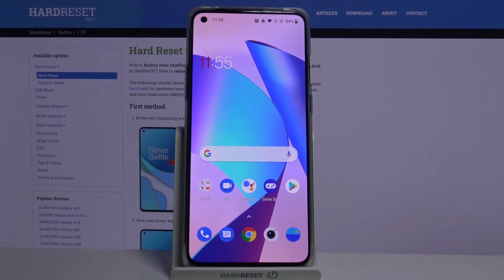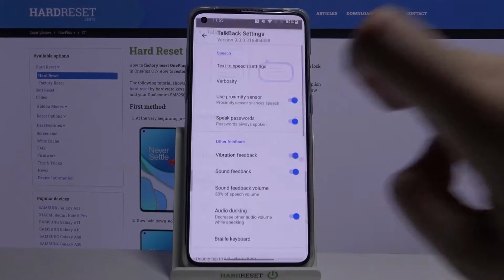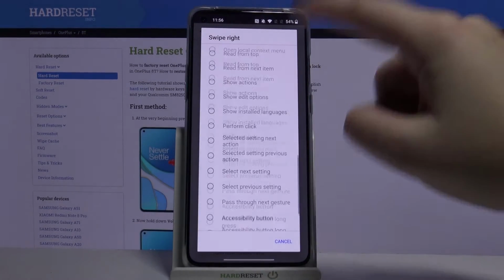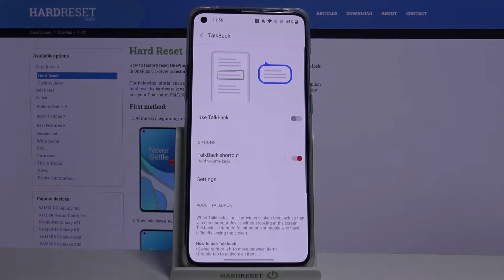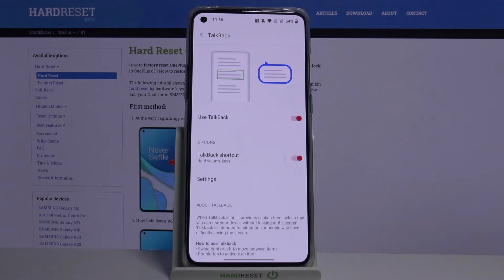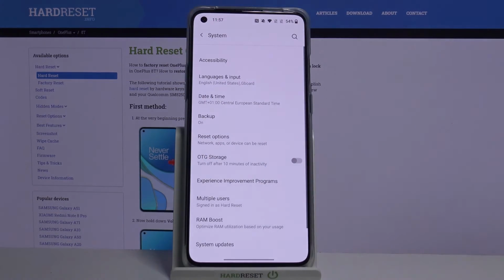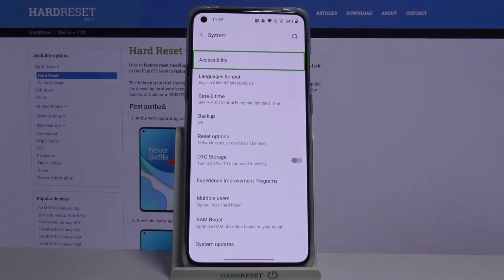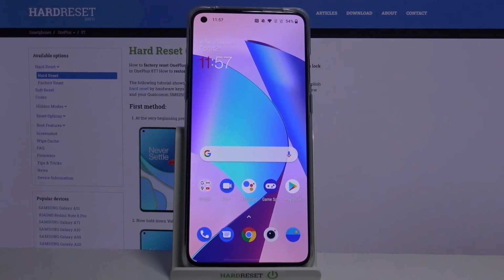How to Enable Talkback Mode in OnePlus 8T – Find Screen Reader Options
Learn more info about OnePlus 8T:
Do you want to enable the screen reader in your OnePlus 8T? In this video we’d like to show you how easily you can find proper accessibility settings and how to turn on the talkback mode. This is a special mode for people with blindness, which will give them a chance to know what happens on the screen. What’s more we’ll show you how to customize this mode if you wish, so let’s follow all shown steps and successfully enable the talkback mode.

How to turn on Talkback mode in OnePlus 8T? How to use Talkback in OnePlus 8T? How to enable Talkback in OnePlus 8T? How to exit Talkback in OnePlus 8T? How to quit Talkback in OnePlus 8T?